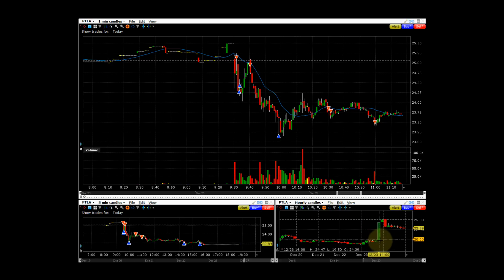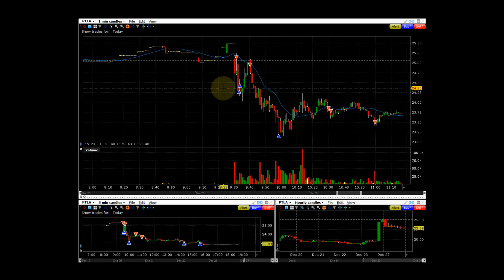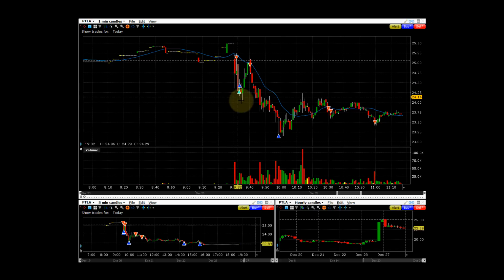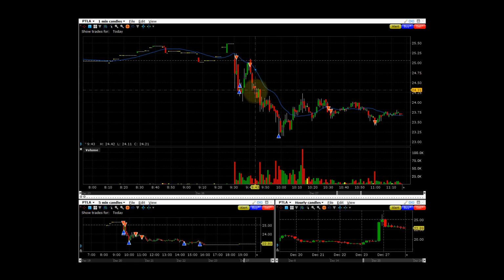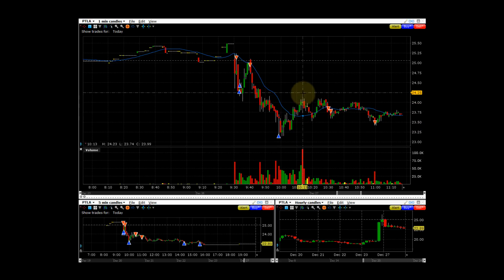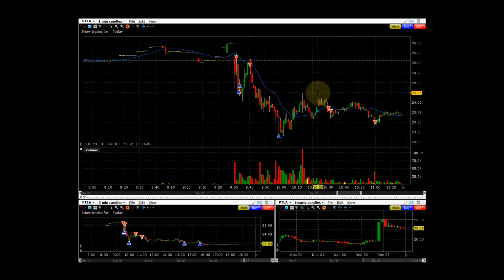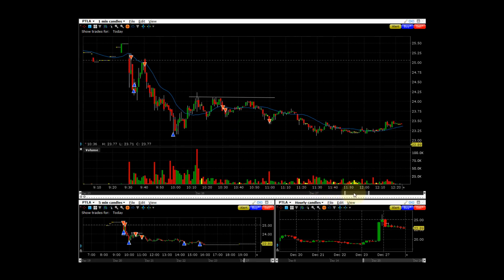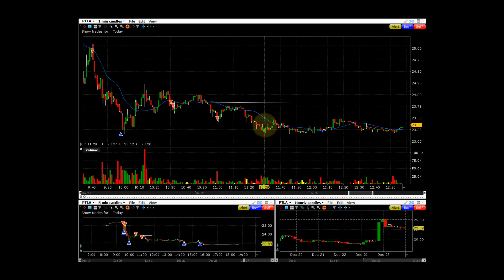$PTLA trade management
Review of my 3 trades on PTLA